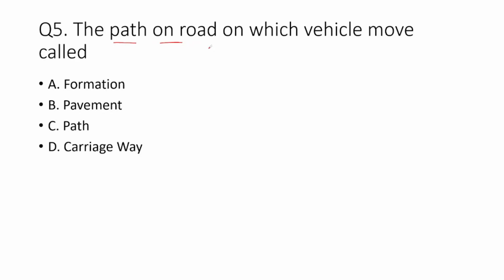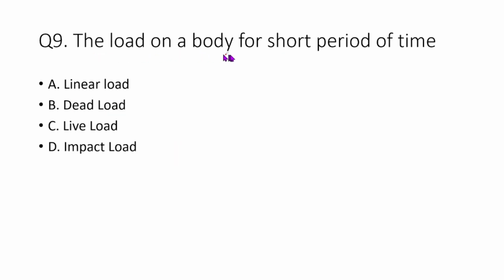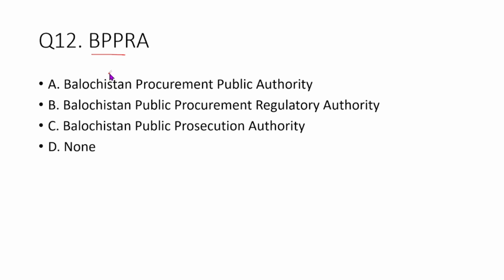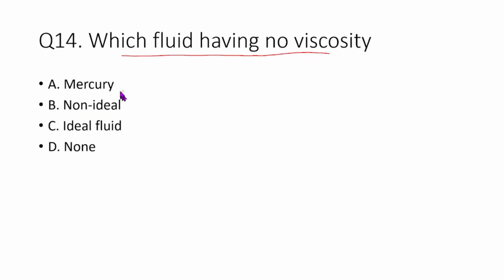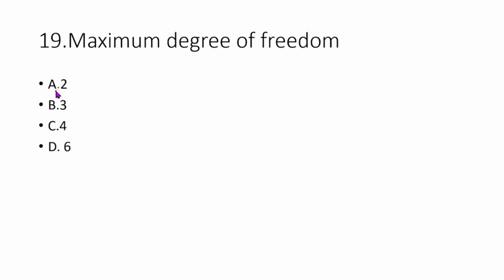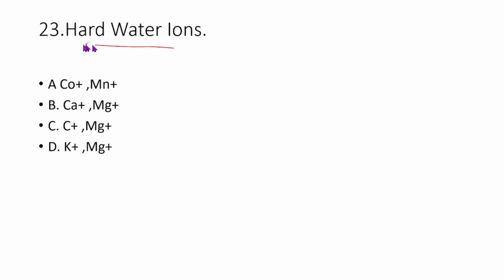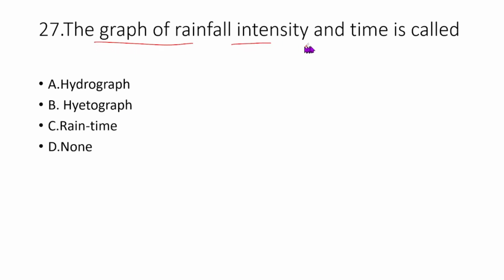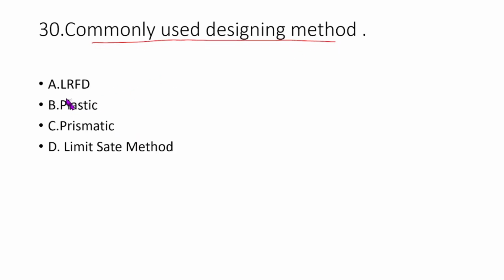50 Most Important Engineering MCQs with Detailed Explanation | Assistant Engineer Test Preparation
Are you preparing for Assistant Engineer exams like BPSC, ETEA, PPSC, or other competitive engineering tests? This video covers 50 most important Engineering MCQs with complete explanations, designed to help you understand concepts clearly and improve your exam performance.

In this lecture, we have included MCQs from multiple core subjects of civil engineering such as:

✔ Structural Engineering (Bending Moment, Columns, Arches)
✔ Fluid Mechanics (Reynolds Number, Newtonian Fluids)
✔ Soil Mechanics (Bearing Capacity, Limits of Soil)
✔ Environmental Engineering (Water Treatment, Turbidity, Filters)
✔ Transportation Engineering (Road Design, Pavement Types)
✔ Engineering Management (PERT, PSDP, ECNEC, Bidding)

Each question is explained in a simple and exam-oriented way so you can not only memorize the answer but also understand the concept behind it.

Diploma Engineers
Assistant Engineer Test Candidates
Job Test Preparation (BPSC, ETEA, PPSC, NTS)
Anyone preparing for technical MCQs exams

These MCQs are frequently asked in competitive exams and interviews. By watching this video completely, you will strengthen your concepts and increase your chances of scoring high.

📌 Tip:
Pause the video after each question and try to answer yourself before checking the explanation.